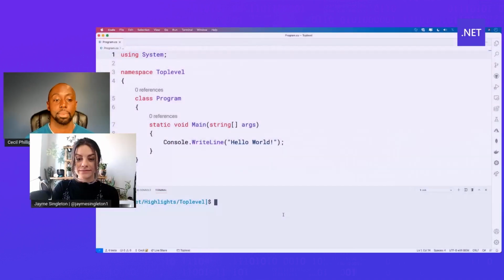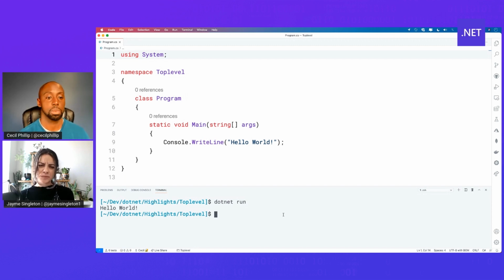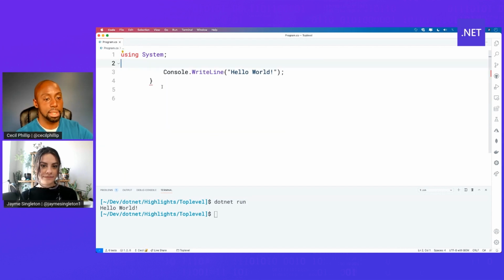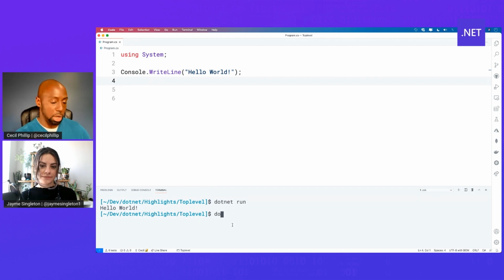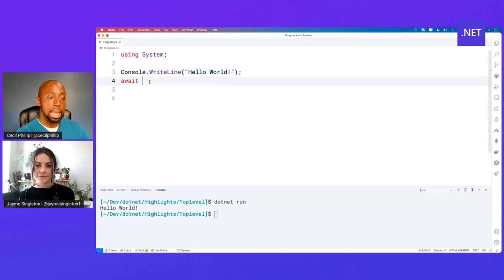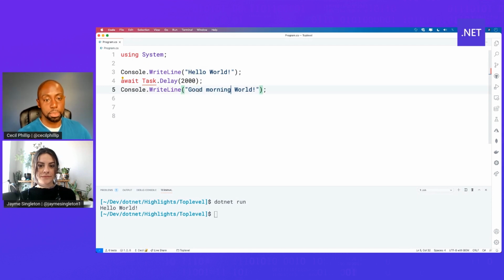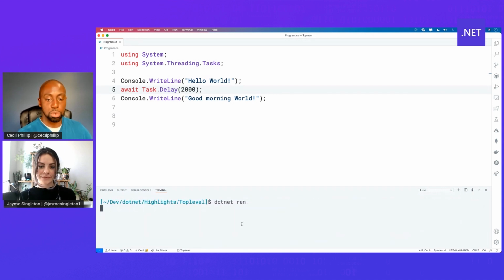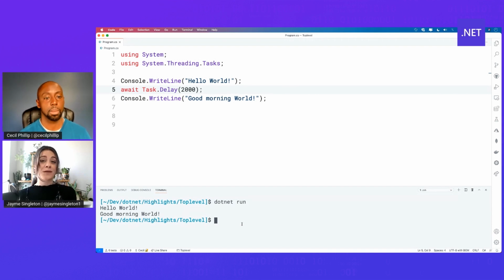C# Language Highlights: Top-level statements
In this quick video, Cecil and Jayme show us how top level statements work in C# 9.

Useful Links